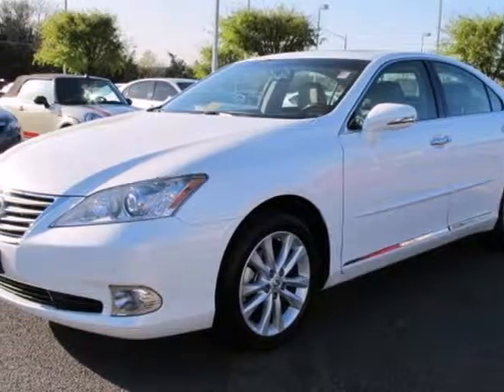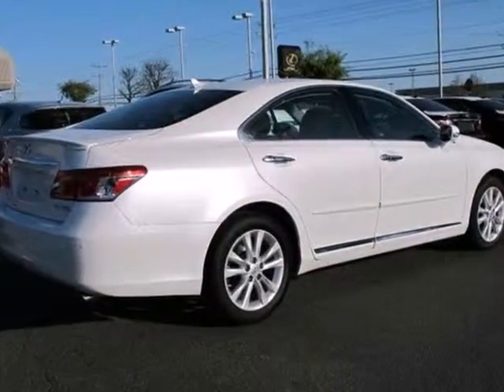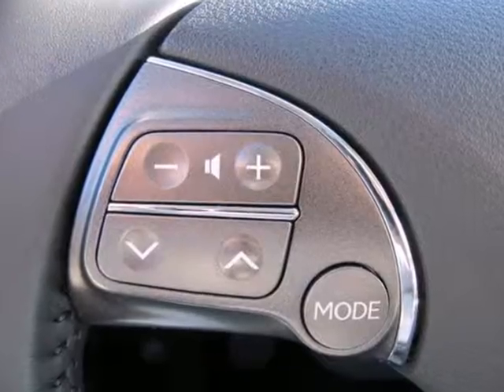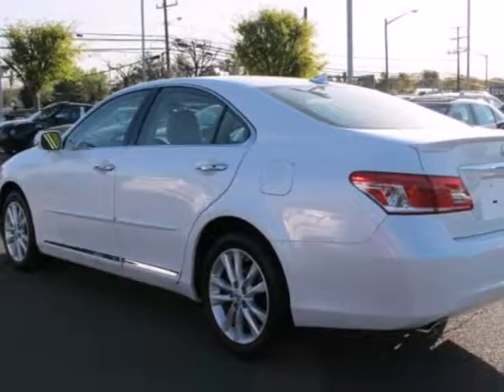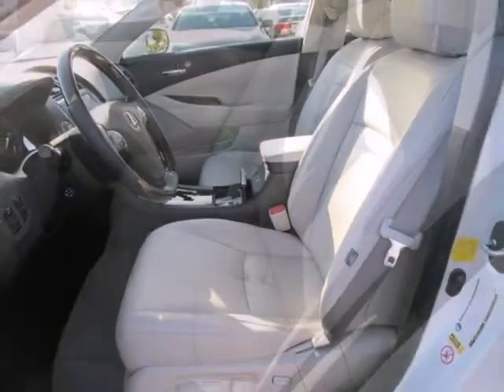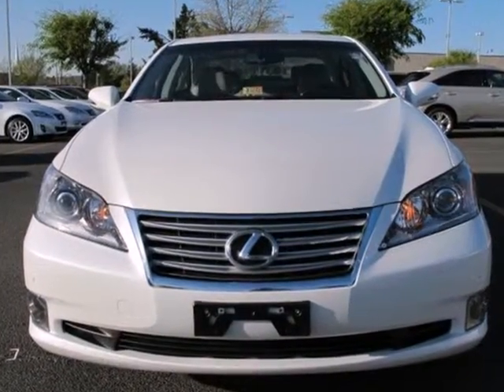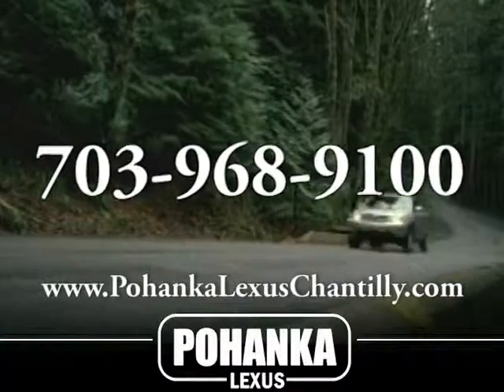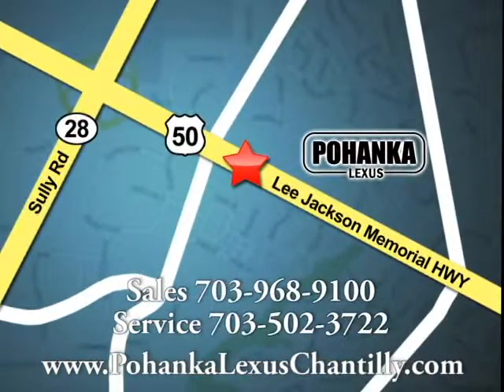2011 Lexus ES 350 LP5778 in Chantilly VA Washington-DC, MD - SOLD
SOLD - If you are looking for real value on a great used car, Pohanka Lexus of Chantilly VA invites you to come in and test drive this 2011 Lexus ES 350, stock# LP5778. We are conveniently located near Chantilly VA Washington-DC, MD and known for our great selection, reliability and quality. Come take a look at this 2011 Lexus ES 350 today.

13909 Lee Jackson Memorial Hwy
Chantilly VA Washington-DC MD, 20151

Lexus is known for creating the world&#39;s finest tuned luxury vehicles like the Lexus RX350 and Lexus ES350. The hallmarks of the Lexus brand are a quiet ride with a well-crafted interior accompanied by a near silent engine with plenty of punch in the pedal.